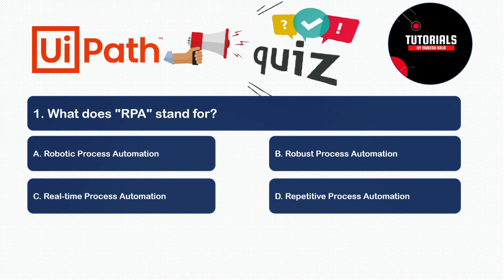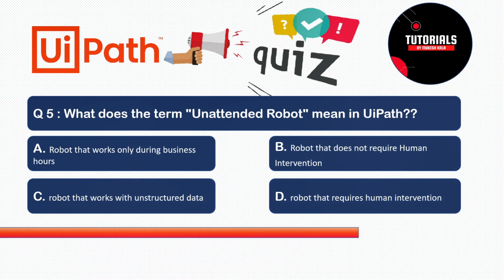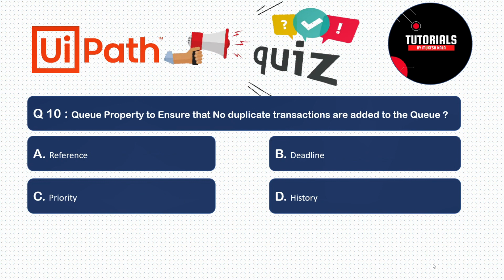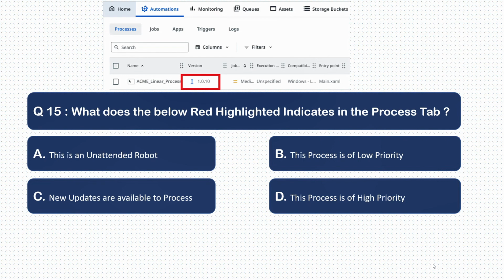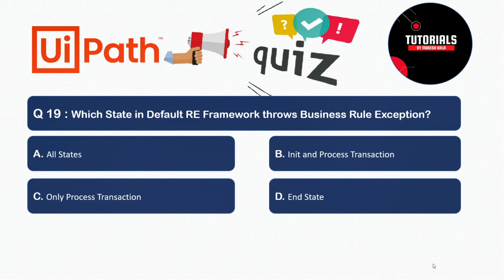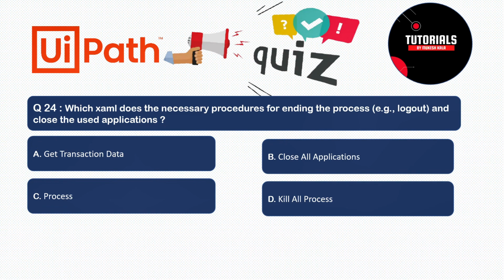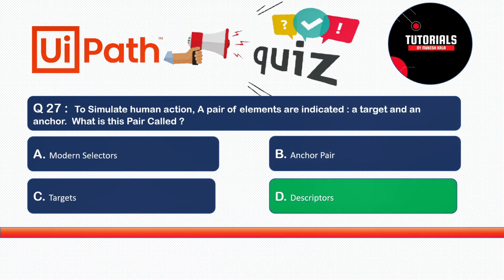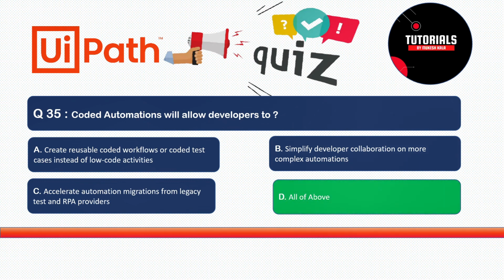UiPath Quiz 6 | TBMK0004 | UiPath Question and Answers | Online Quiz | Weekly challenges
👉 Every Question has a Question Number - In case you are aware of the Answer, Feel Free to Write the Answer in the Comment Box.

👉 At the End of the Video, Comment your Total Score.
👉 𝗥𝘂𝗹𝗲𝘀 𝗳𝗼𝗿 𝗤𝘂𝗶𝘇 :

☑ There are a total of 35 Questions in Total.
☑ You will get 15 Seconds to Answer the Question

Let me know if I should create More Quizzes and the Topic !!!

➤➤➤➤➤➤  NO CHEATING !!

➤➤➤  Happy Automation!